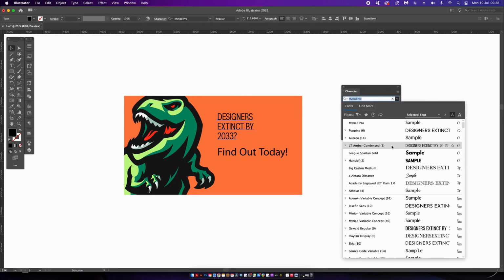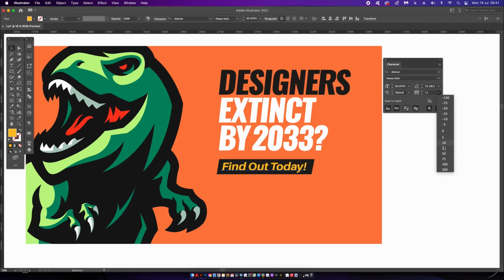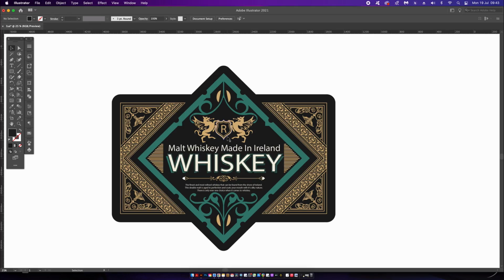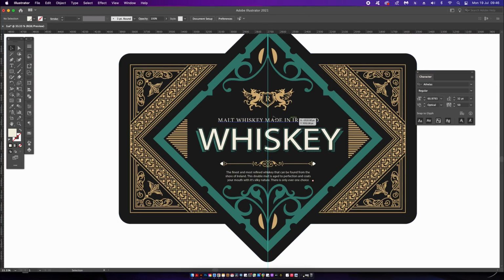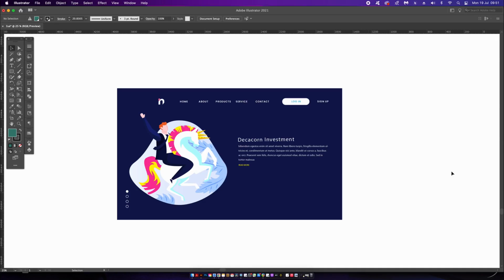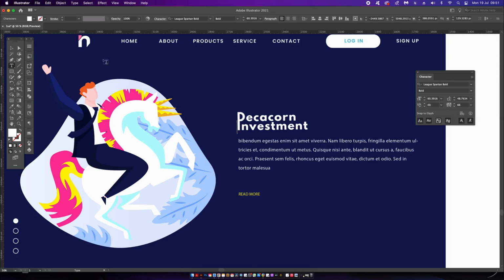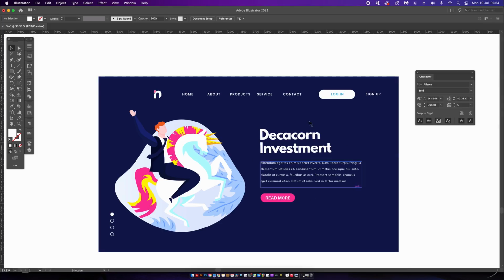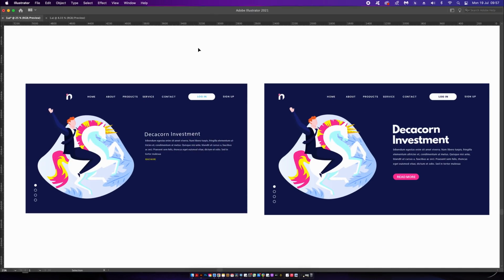Making Designs BETTER In Seconds! (Follow Along In Real Time)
Today a NEW 'before and after' video where you can follow along in real time. Watch how I work with graphic designs in Adobe Illustrator and make small changes that equate to big differences.

I really enjoy making these before and after graphic design videos, and I know that many people enjoy watching them, as well as learning some helpful things about designing in general. Graphic design is a creative industry for sure, but often it's a type of work that requires a methodical thought. It's a process that needs attention to detail, and this is how I want you all to think about graphic design.